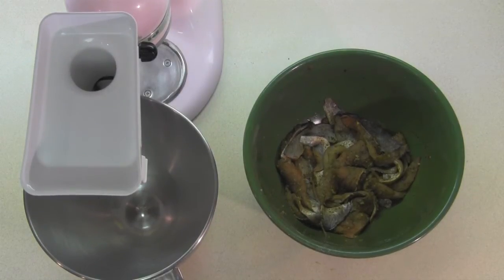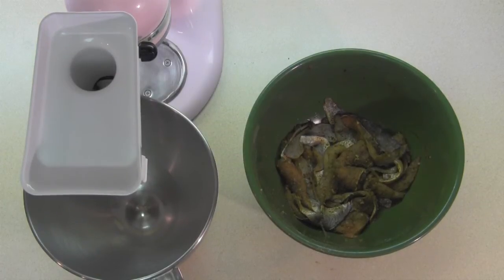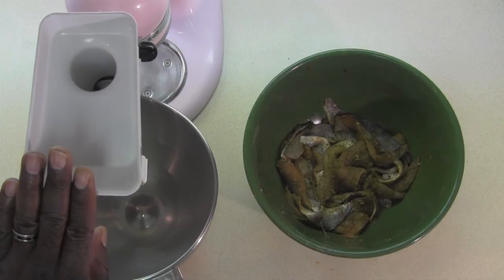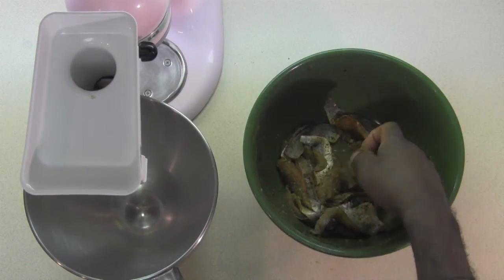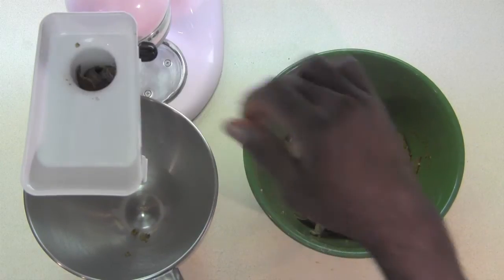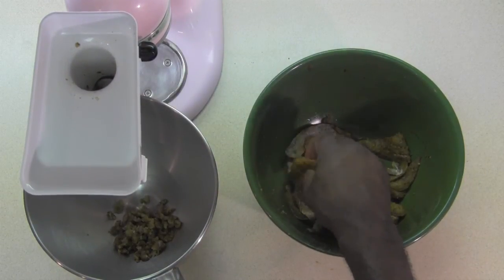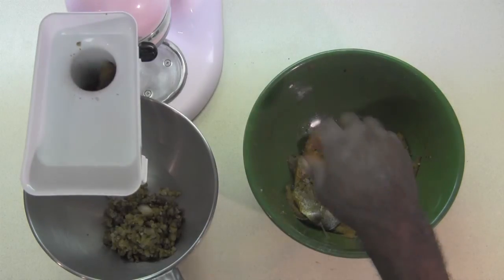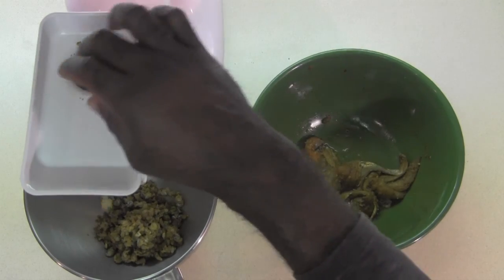Making Fish Cakes 1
Fish Cakes come in all shapes, sizes and flavors. Here my take on it. Come check me out. Also please share your favorite fish cake recipe.